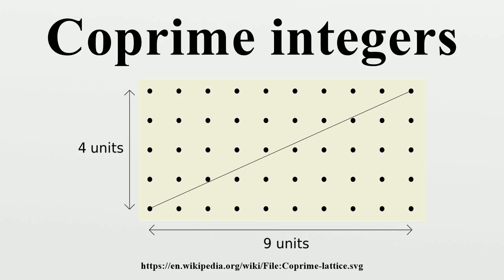Coprime integers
In number theory, two integers a and b are said to be relatively prime, mutually prime, or coprime (also spelled co-prime) if the only positive integer that evenly divides both of them is 1.That is, the only common positive factor of the two numbers is 1.

Image-Copyright-Info
Image is in public domain
Author-Info:   Dmharvey at English Wikipedia
Image-Copyright-Info